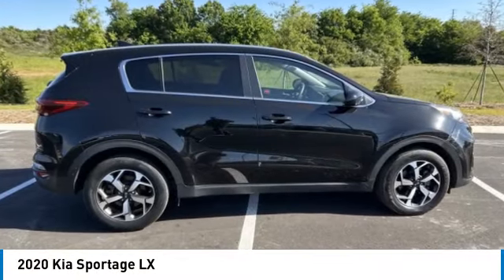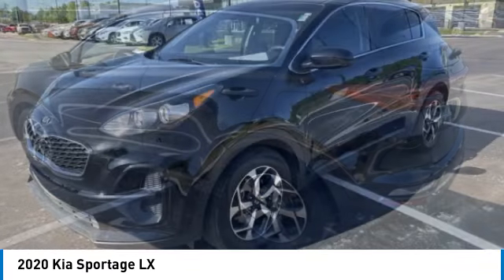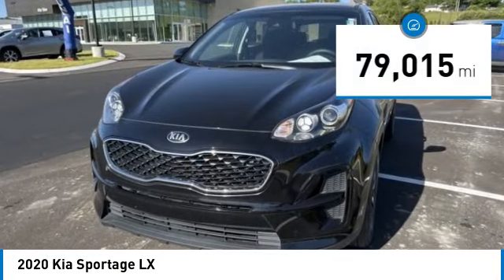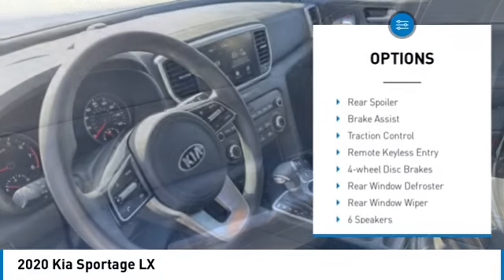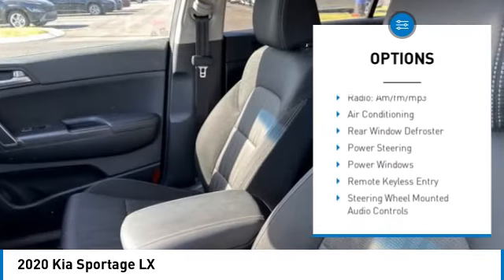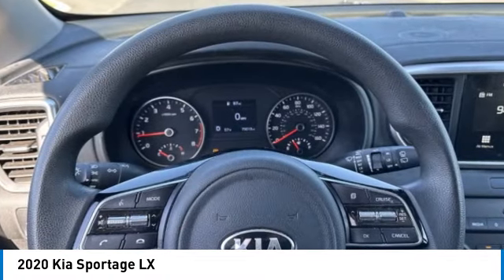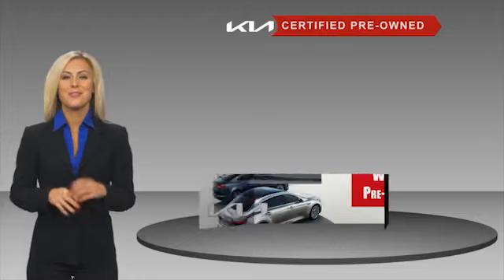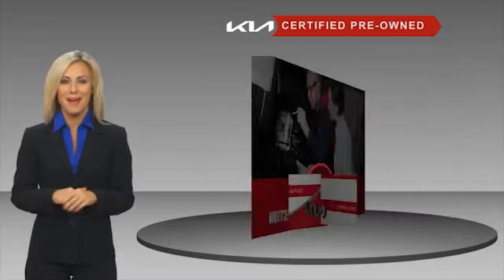2020 Kia Sportage LX Black Cherry Pearl in Chattanooga 23460A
CARFAX One-Owner. Clean CARFAX. Recent Arrival! Apple CarPlay / Android Auto, Locally owned and serviced, Bluetooth, Lane Keeping Assist, Rear Cross Traffic Collision Assist, Forward Collision Assist, BACKUP CAMERA, BLIND SPOT MONITOR, Recent Oil Change, Remainder of Factory Warranty, Service Records Available.brCertification Program Details: Mountain View Certified for 6 months and/or 6,000 miles. When you purchase this vehicle, you can feel confident in knowing that you're the proud, new owner of a quality vehicle. Other dealerships may promise that their vehicles are in great shape and without problems, but our dealership goes the extra mile. We warrant the powertrain with our Mtn. View Certified Warranty. Key Warranty Benefits Repair or replacement of any covered powertrain component that fails during the warranty period 6 months/6,000 mile powertrain coverage $100 deductible Emergency roadside assistance Rental car reimbursement Trip interruption coverage What is covered? The Mtn. View Certified Warranty covers all internally lubricated parts plus select non-internally lubricated component parts for the following: Extending your coverage You may want to consider additional protection. A Zurich vehicle service contract - in combination with your Mtn. View Certified Warranty - is a smart way to add protection to additional vehicle systems and extend your coverage. Like the Mtn. View Certified Warranty, Zurich vehicle service contracts cover parts and labor costs to repair or replace major component groups. A vehicle service contract adds only a minimal amount to your monthly vehicle payment, or you may want to take advantage of our interest-free payment plan. Either way, you'll eliminate costly repair bills later on. A vehicle service contract can keep your costs down and keep your vehicle running smoothly. You've made a great decision. As you drive home in your new car, you can feel proud and confident with your choice. Certified.brbrbr** MAY REQUIRE FINANCING THROUGH DEALER FOR INTERNET PRICE ** Proudly serving as North Georgia's only Hyundai dealer! Located in Ringgold, Ga, you can buy with confidence knowing Mtn. View Hyundai is family-owned and will treat you like family. With all makes and models of Pre-Owned vehicles in addition to our robust selection of Hyundais at the areas lowest prices, choose Mtn. View Hyundai for all of your automotive needs. Convenient to Chattanooga, Cleveland and Dalton, visit us today at 7154 Nashville Street, Ringgold, GA 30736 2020 Kia Sportage LX